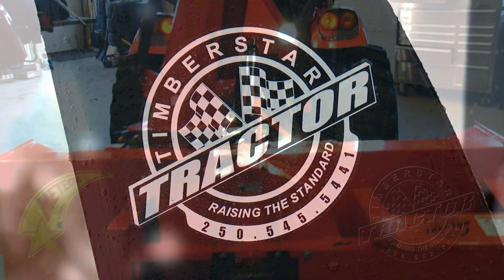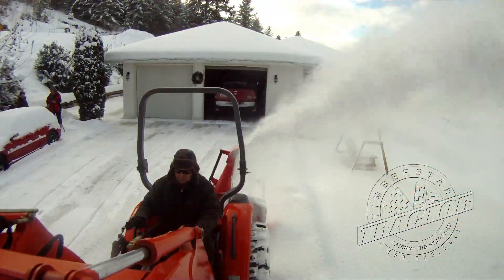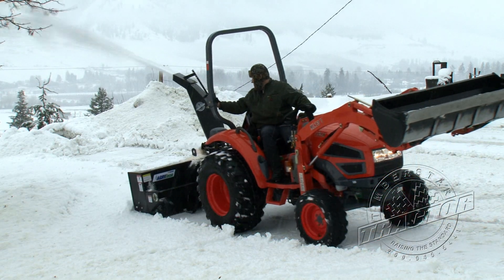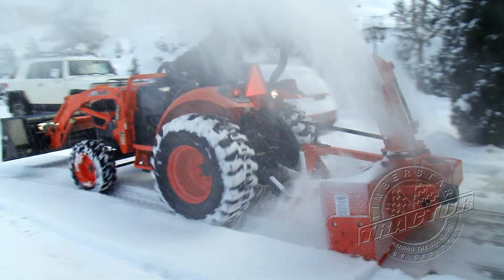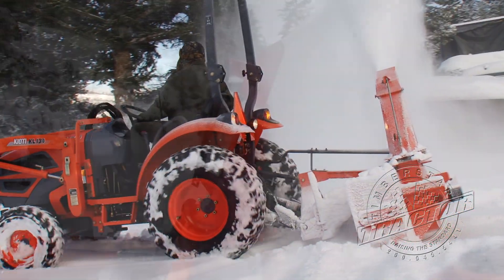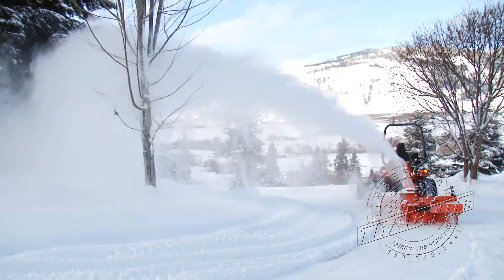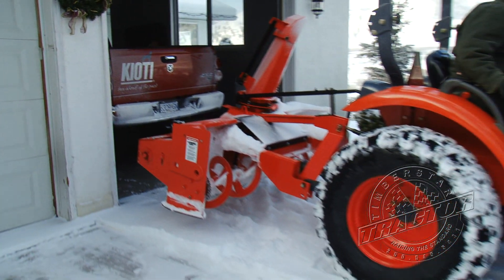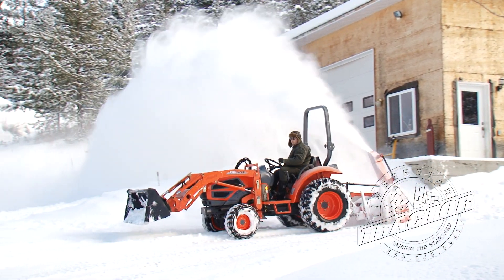MK Martin Pull Type Snow Blower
The all-new mechanical features of the KIOTI NX Tractor.

🚜 Who we are:

Timberstar Tractor is one of the Okanagan’s leading compact tractor dealerships. We’re a family-owned business that believes in raising the standard of service and quality in the industry.
Whether you’re looking for a sub-compact KIOTI tractor, a Cub Cadet lawn tractor, used equipment or an implement for your existing tractor, we’re here to help you find the best solution.